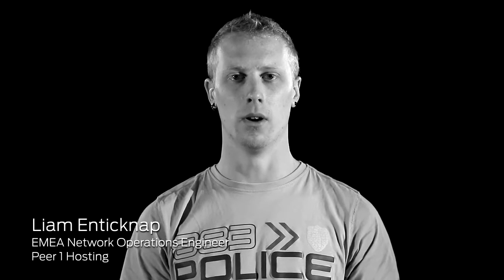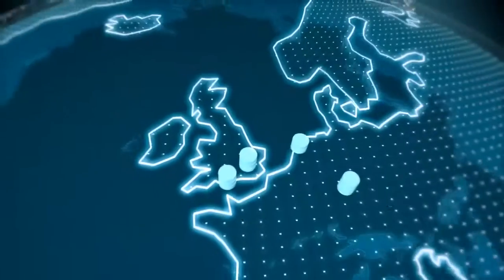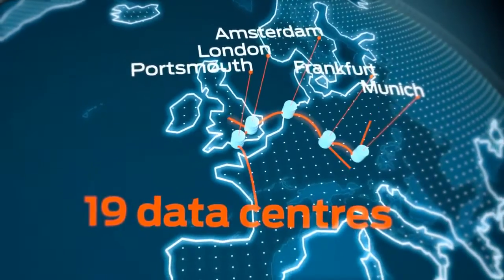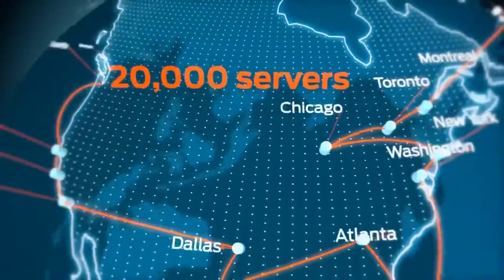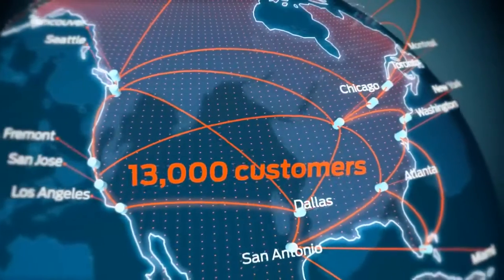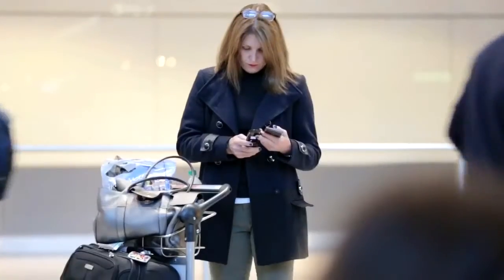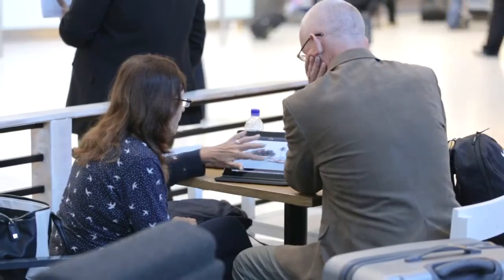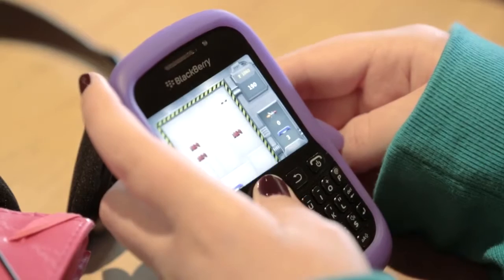Juniper Networks Delivers High Performance Network to Peer1 Hosting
Juniper Networks provides Peer1 Hosting with a world class network to service their customers with revenue and mission critical networks.